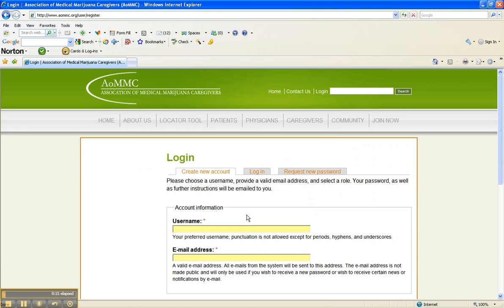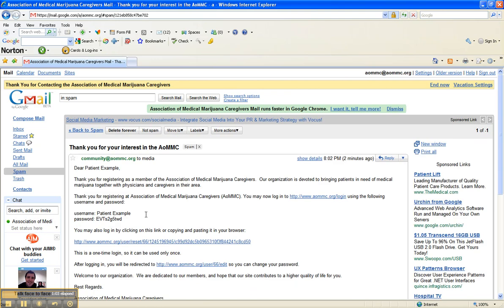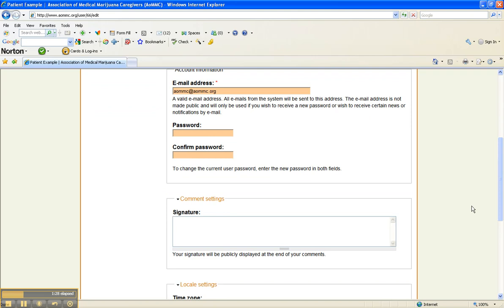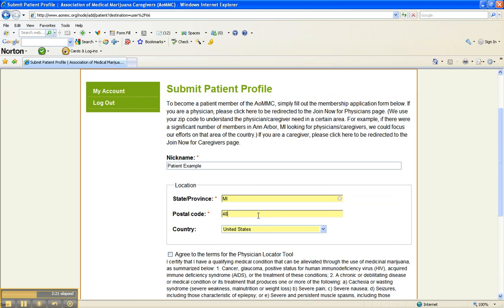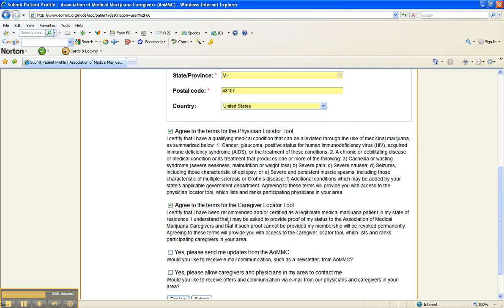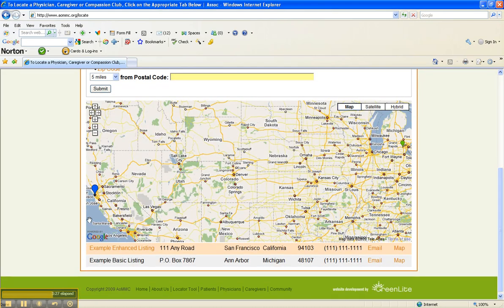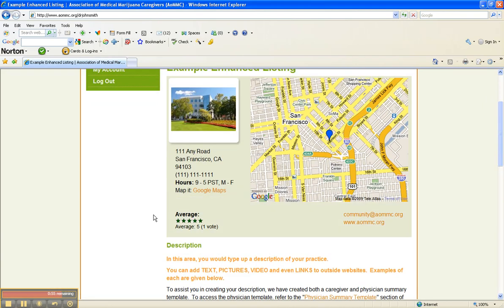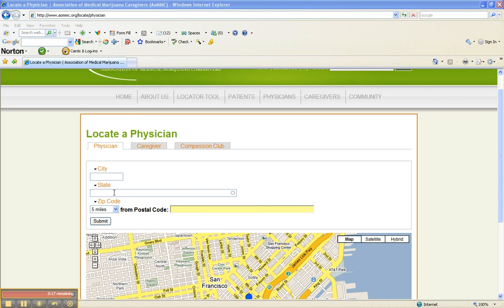How to Join & Use the Locator Tool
This video explains how to join the Association of Medical Marijuana Caregivers as a patient, and how to use the locator tool.